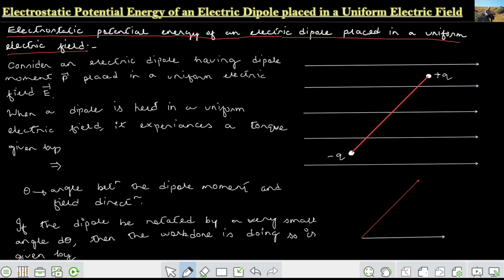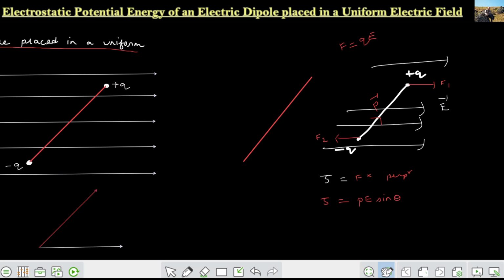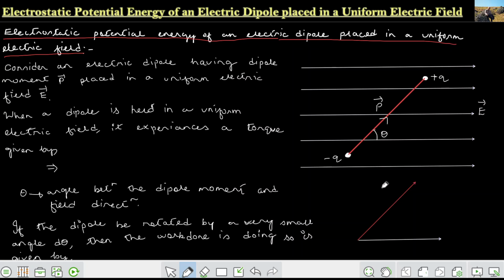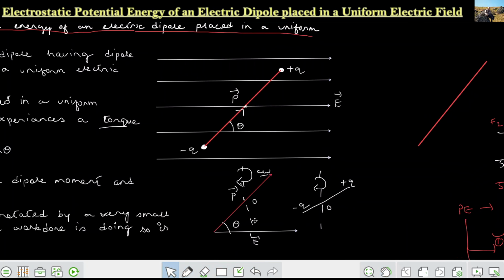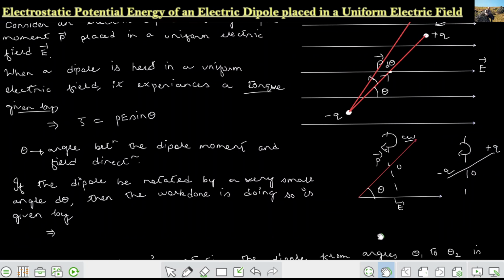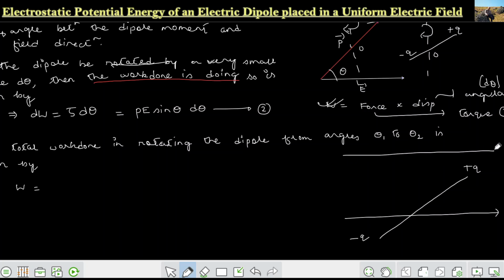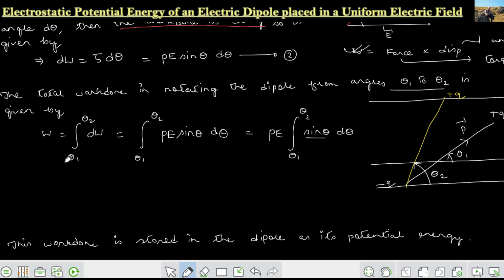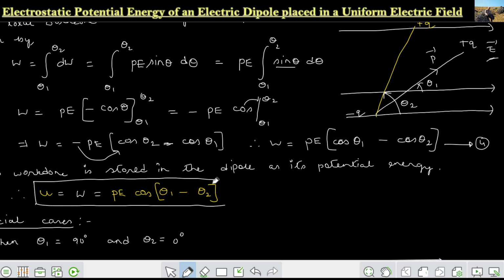Electrostatic Potential Energy of an Electric Dipole placed in a Uniform Electric Field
Electrostatic PE is the tendency by virtue of which a dipole is rotated from one position to another position in an Electric field making varying angles of the electric dipole moment vector with respect to direction of applied electric field.